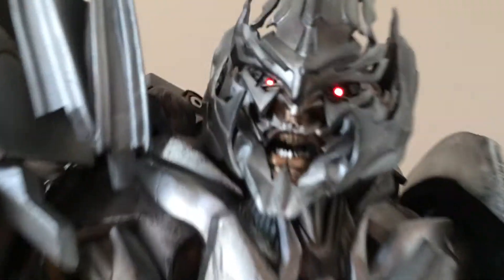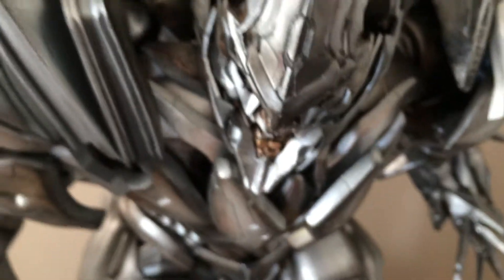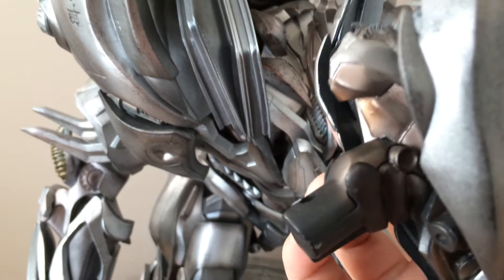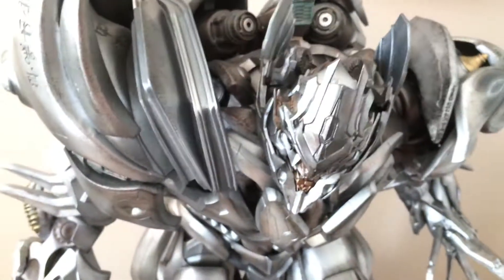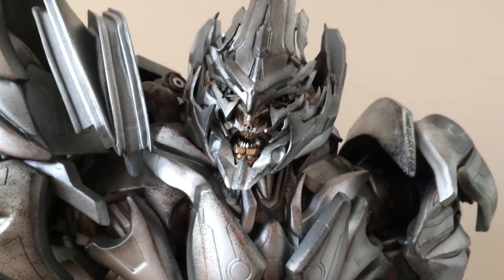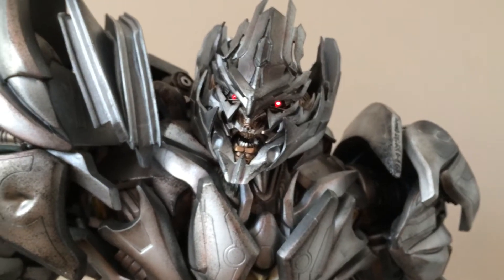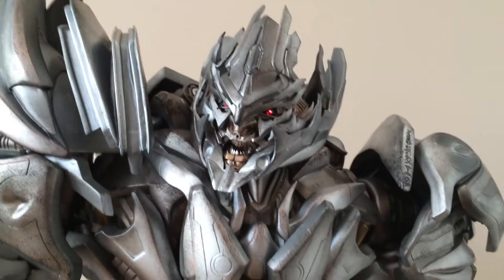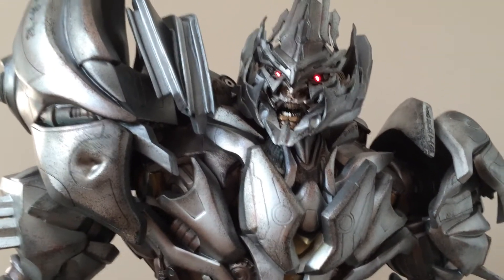Prime 1 studios - Megatrons LED eyes!